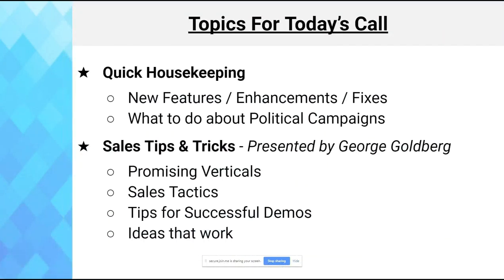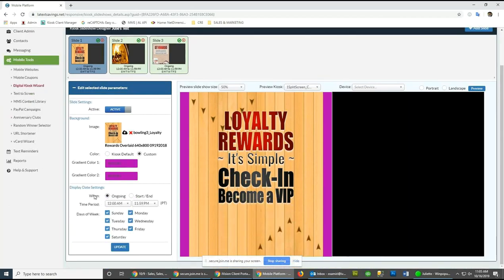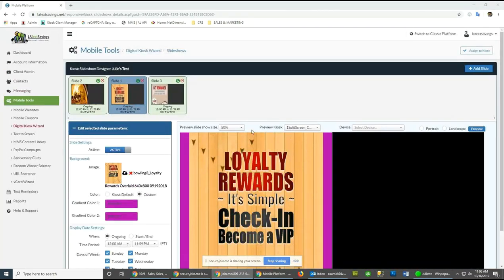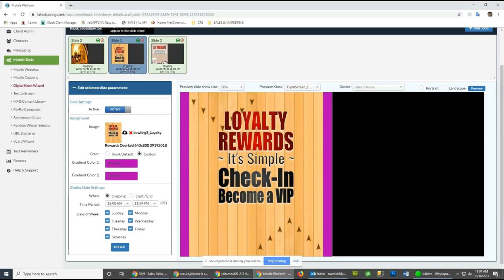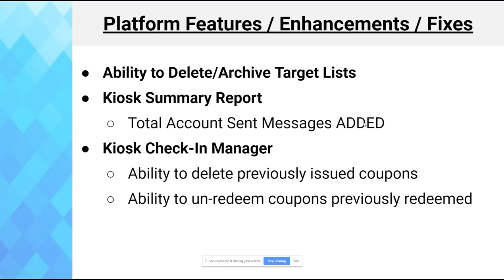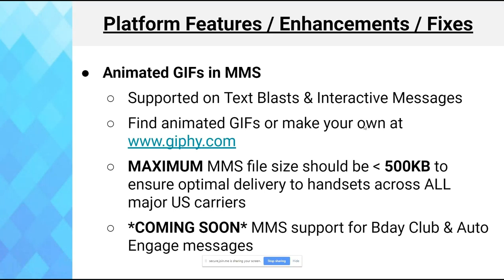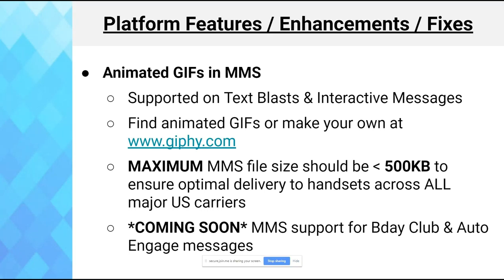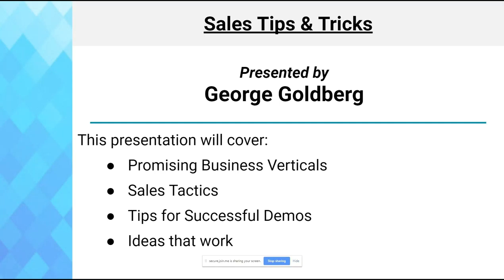iVisionmobile.com SALES Webinar 2019 10 16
offer an easy and very responsive way to keep in contact with your valued clients. Sometimes bringing in surges of 40 to 50%, or even more traffic in the same day an SMS blast has been sent out. With a residual traffic increase noticed for the next couple of days by offering loyalty rewards, specials or discount coupons.

- We Bring You The Very Best In Text Messaging Marketing & Mobile Communications Software, Client Facing Kiosks and Other First-Class Innovative Developments.

With over 16 years in business and some of the most flexible and unique products available for your SMS marketing and client service needs- we're here to keep you connected with your valued customers and support your business’s growth.

Now trusted by over 10,000 satisfied businesses and brands across North America.

Realize The Benefits of SMS Marketing:

98% of SMS messages are opened, and 90% are read within the first 3 minutes of being received.

72% of millennials text 10 or more times a day, and 31% text more than 50 times a day. That’s a lot!

60% of millennials want to be able to text their preferred businesses, but most currently receive five or fewer messages a week from companies. This proves an astoundingly untapped market-potential.

All of the above, while 77% of consumers have a positive perception of companies who use text messaging- this is especially true when you’re providing value they would have otherwise missed.

Though it’s important to realize that not all SMS marketing platforms are created equal.

So when you’re ready to apply the very best SMS marketing platform to your business, we’re here to get you started and see your campaign through- while keeping you plugged-in to your appreciative customers.

Other Products and Services Offered by iVisionMobile are:

-No Long-Term Contracts and Flexible Pricing
-White Glove Support and Training
-Powerful, Original and Intuitive Software
-Developer API
-Enterprise SMS Messaging
-WIFI Marketing Hotspots

All of the above works together to create the best SMS marketing platform- period. This entire integration is on offer to our direct client business owners, as well as our white-lable partners.

However, the icing on that marketing cake is our client facing Digital Loyalty Kiosks.

These stand alone systems increase engagement and customer opt-in rates from 500-1000%- while being customizable to match your brand and information collection needs as desired.

If you’d like to know more about those options, take a look here:

Our white-label partners enjoy:

 -Unparalleled Support
 -Robust, In-House Technology
 -Competitive Pricing, With No Up-Front Costs

So whether you’re looking for the best SMS text message marketing platform, to expand your existing business, or you’re ready to start your own- by joining with us in reselling our kiosks and sms marketing software, you’ll find iVision Mobile well ahead of the pack in both innovation and design execution.